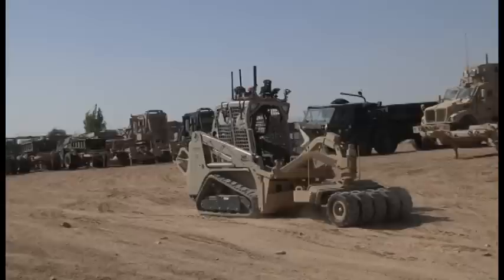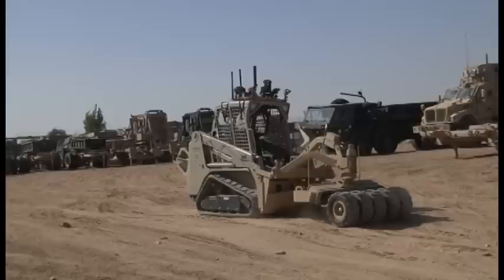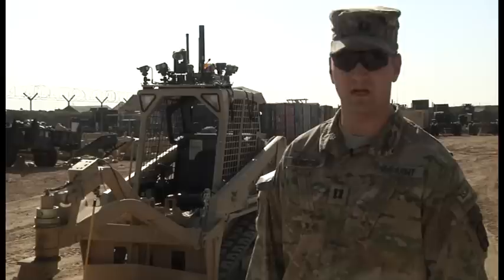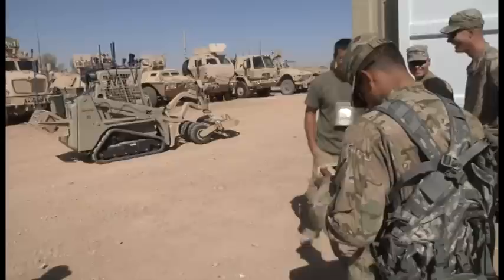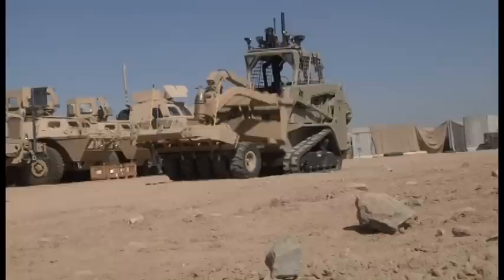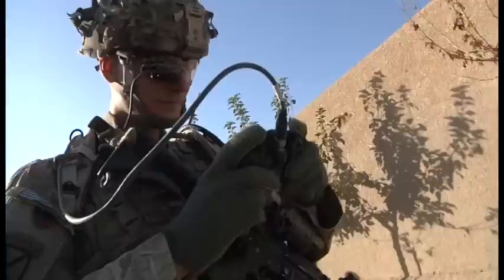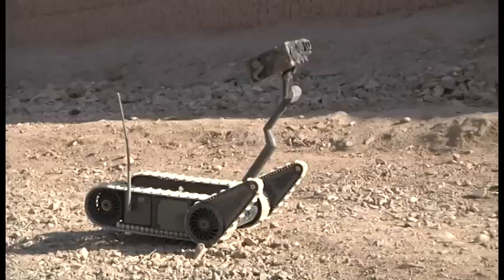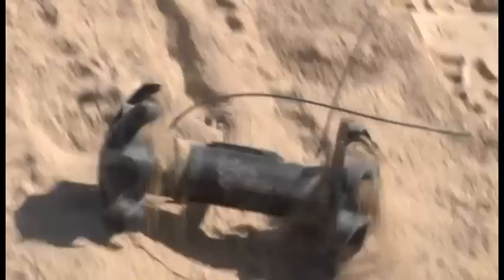Sappers Robot Arsenal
Under the constant threat of I-E-D's US Army Sappers in Southern Afghanistan receive new tools to protect coalition forces and the Afghan population. Army Sgt. Mark Jachlewski visits forward operating base Pasab to watch the Sappers use their new robots.
VIRIN: 111019-A-ZD609-001
Date: 18 NOV 2011
Reporter: SGT Mark Jachlewski
Submitting Unit: 319th Mobile Public Affairs Detachment

Featured Units: TF Spartan - 3rd Brigade Special Troops Battalion, Fort Drum, New York